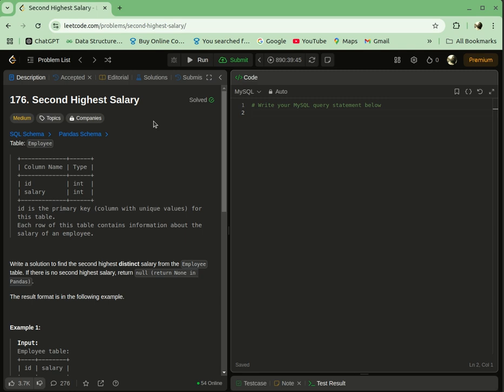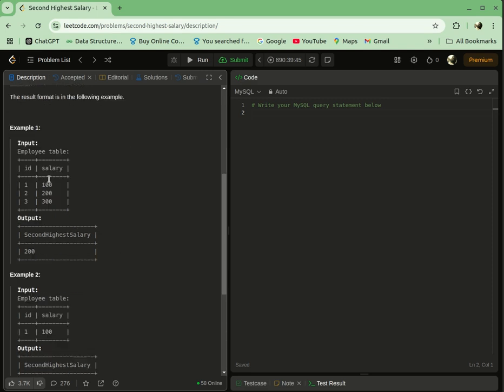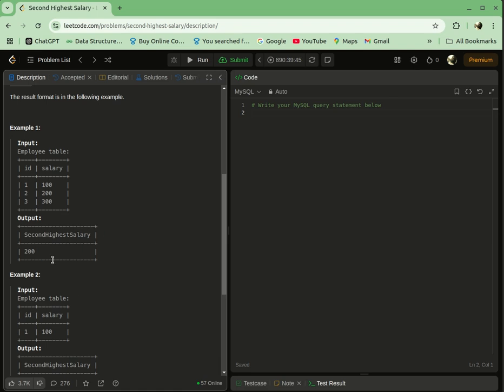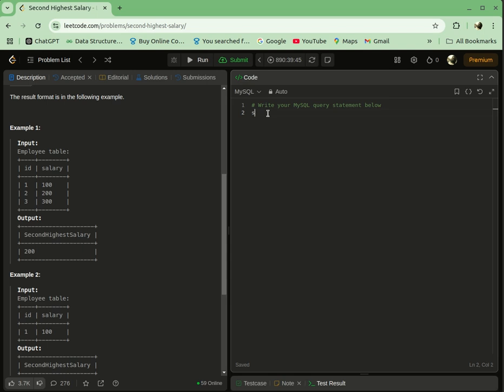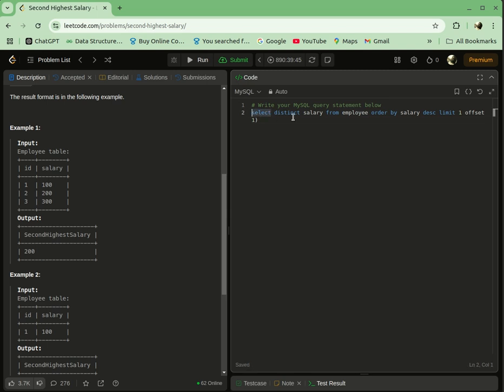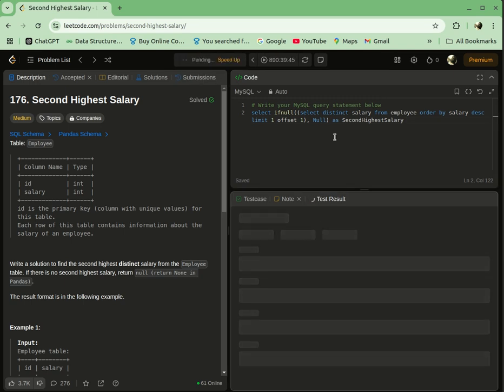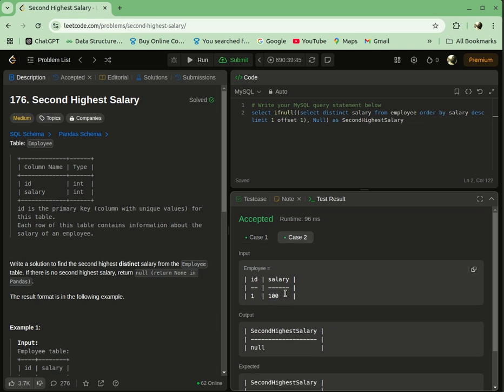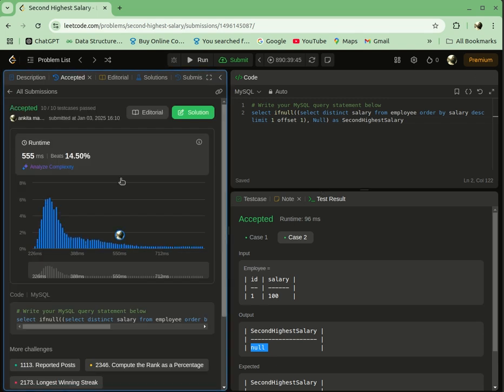LeetCode - 176 : Second Highest Salary# Database Problem-176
Write a solution to find the second highest distinct salary from the Employee table. If there is no second highest salary, return